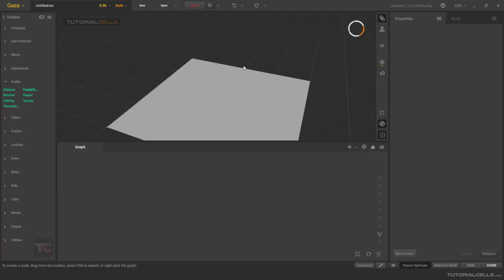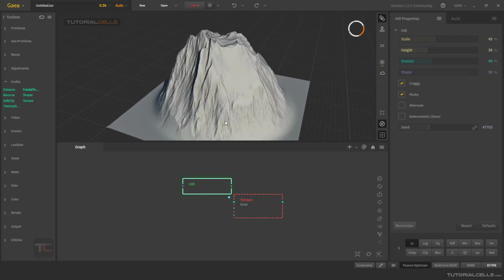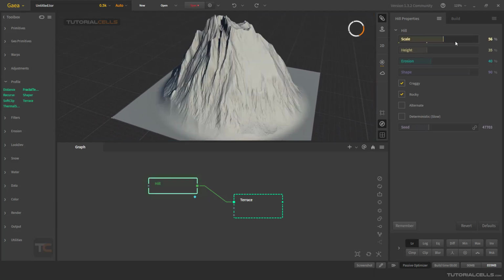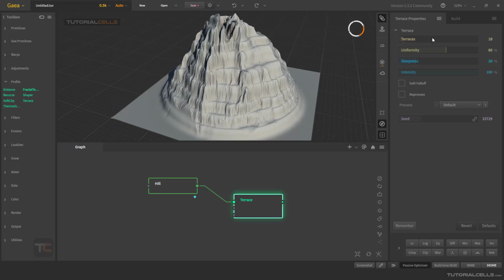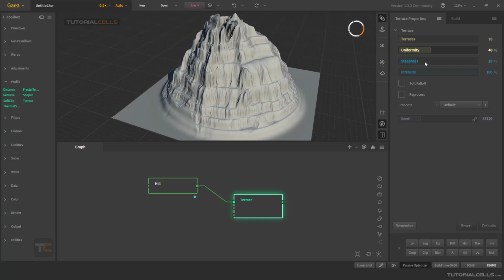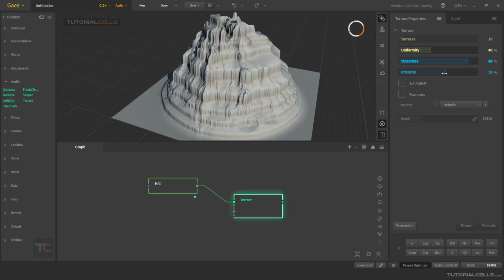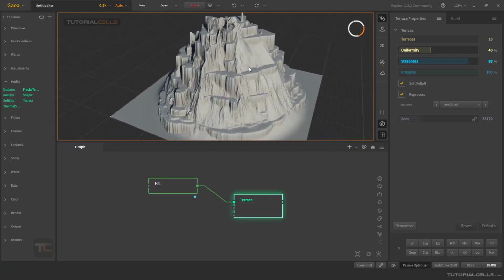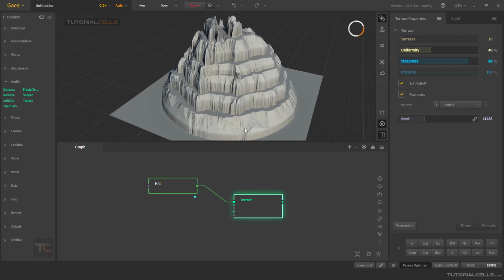0056. profile node ( Terrace node ) in Gaea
In this section, we examine the profile node, Terrace node